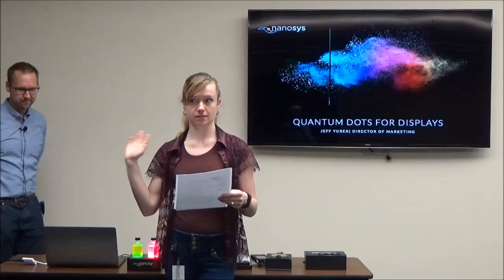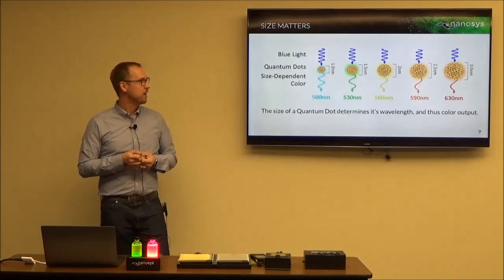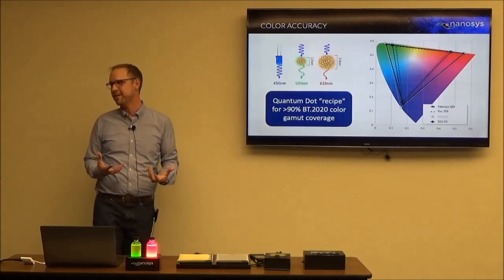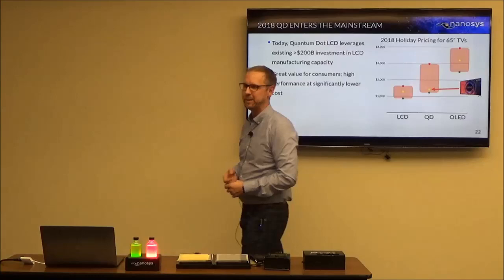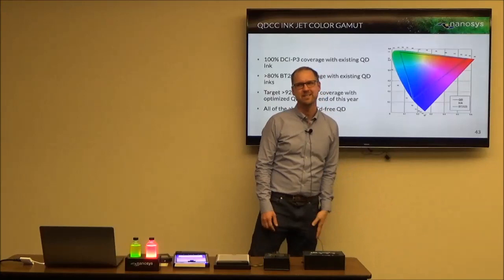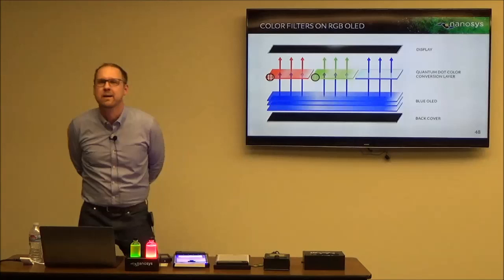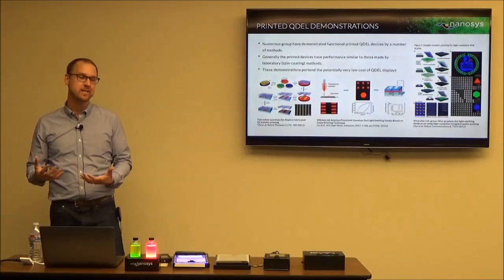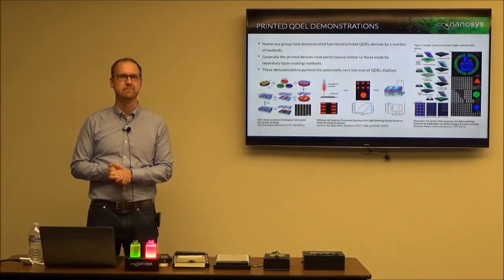Jeff Yurek - Introduction to Quantum Dots for Displays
Sacramento SMPTE Presentation - March 13, 2019

Introduction to Quantum Dots for Displays
Jeff Yurek, Director of Marketing, Nanosys Inc.

If you followed the tech news coming out of Las Vegas this January, there's a good chance you've heard the term "Quantum Dot." Top TV brands from Samsung to TCL to Vizio all launched new sets for 2019 touting the color and brightness advantages of Quantum Dots.

What's the buzz all about? Is Quantum Dot just another marketing slogan or a true revolution in image quality?

This talk will provide an introduction to Quantum Dot technology for displays with a look at how it works including hands-on demonstrations of the latest Quantum Dot materials and components. We'll also discuss the next phase of Quantum Dot technology development. Including future display applications such as Quantum Dot on OLED, integrations with microLEDs and direct emissive QD-LED technologies.

About the Speaker:
Jeff Yurek is the Director of Marketing, Nanosys, Inc. Jeff is a creative professional-turned-marketer passionate about storytelling and technology.
As Nanosys' Director of Marketing, he is responsible for educating brands, consumers and the creative community about the colorful benefits of Quantum Dot technology. He dreams of one day ending the scourge of NTSC 1953 color gamut in display marketing.
When he isn't working, you'll find Jeff cycling around Northern California, playing guitar or hanging out at the beach with his family.
Jeff has a B.S. degree from the Berklee College of Music and an MBA from Suffolk University’s Sawyer School of Management.